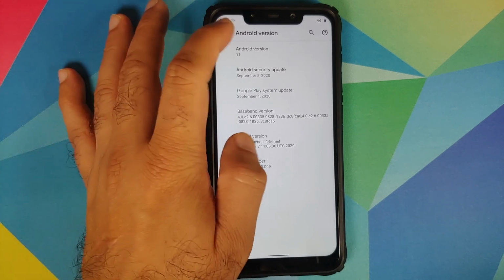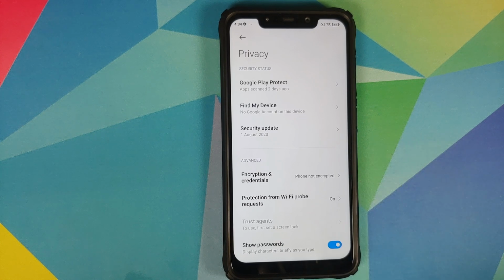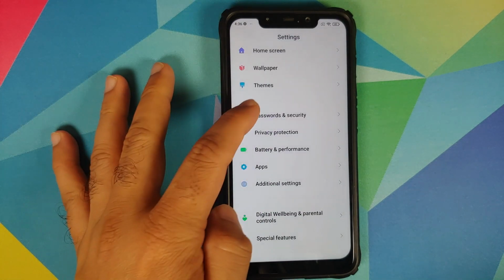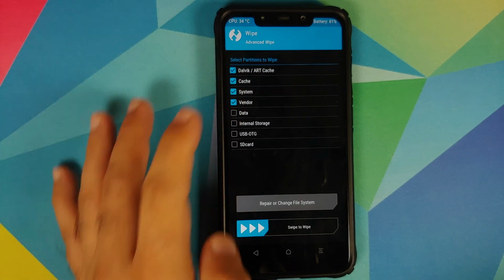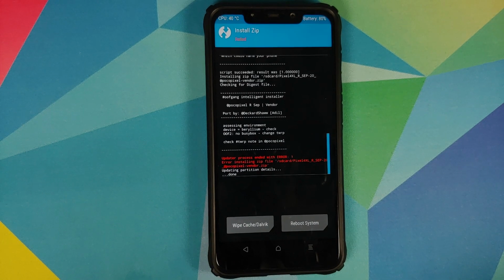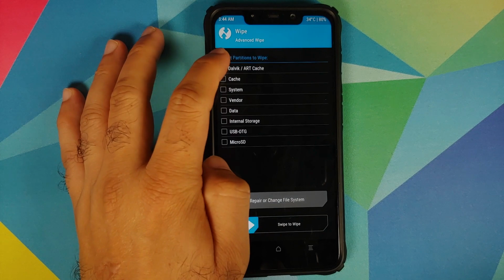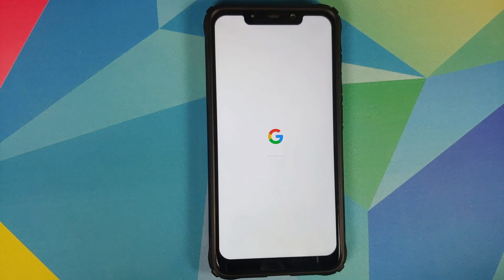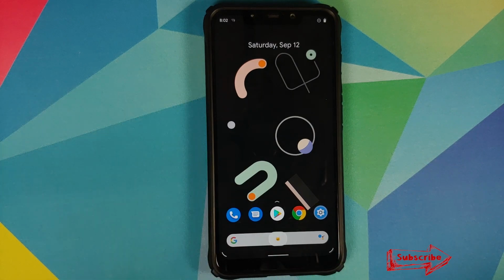Poco F1 | Install Android 11 Stable | Pixel 4XL Port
Do you want to learn how to install Android 11 Stable port from the Pixel 4 XL on the Xiaomi Poco F1? In this detailed video we will show you how to install Android 11 Stable port from the Pixel 4 XL on the Xiaomi Poco F1.

**Important Links Poco F1 Android 11 Stable Pixel 4XL Port**